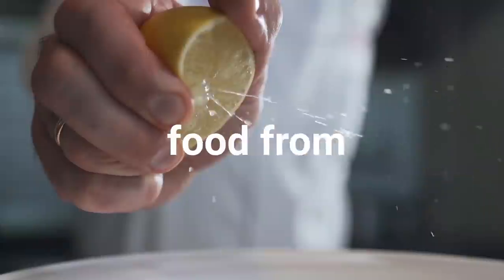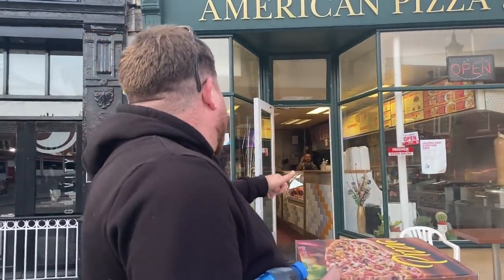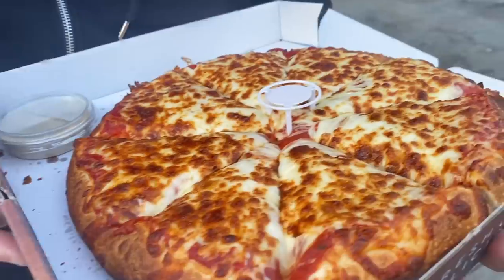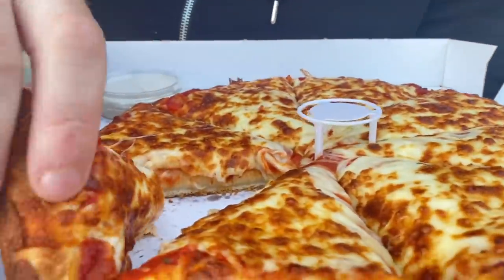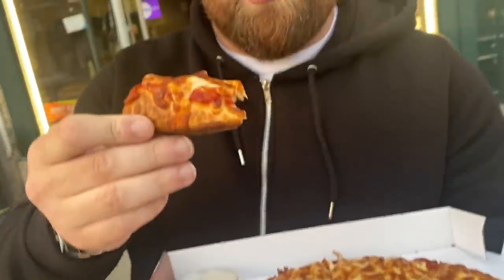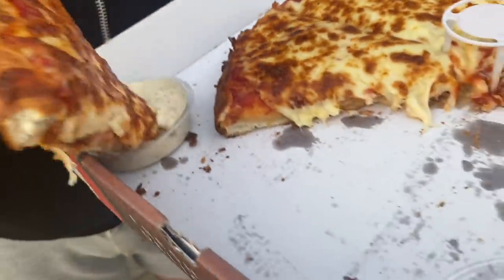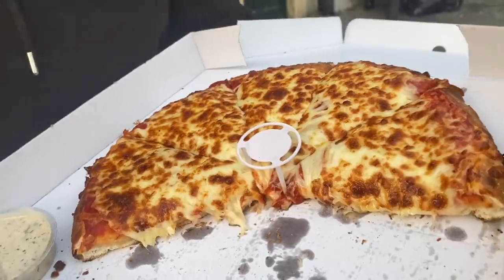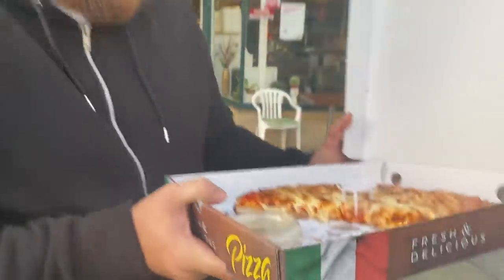A British guy eats an American pizza from a Grantham pizza shop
Has this pizza shop cracked it? Do you like this style of pizza?